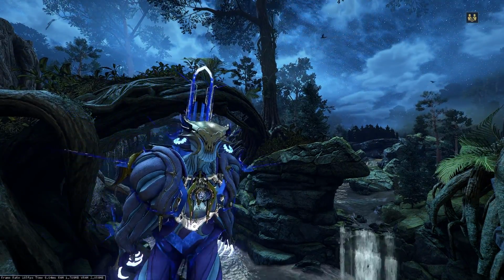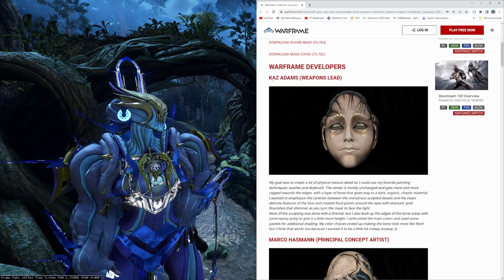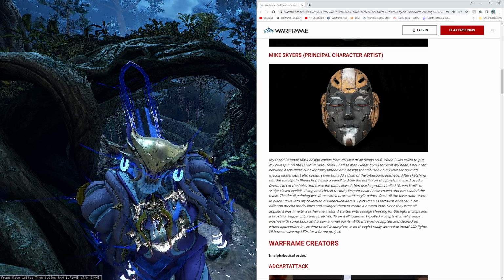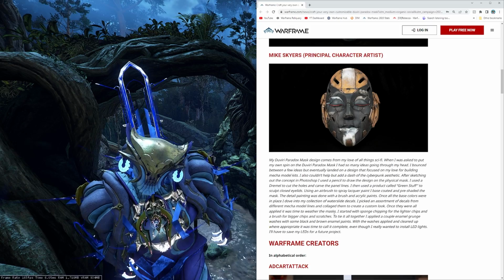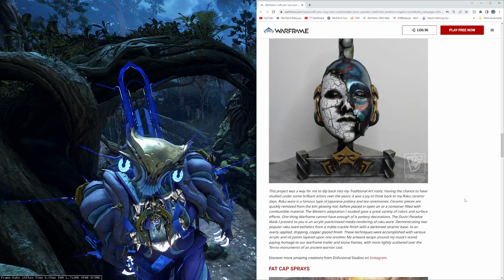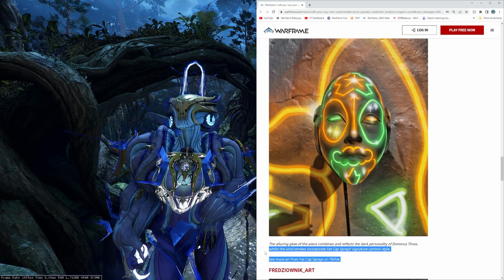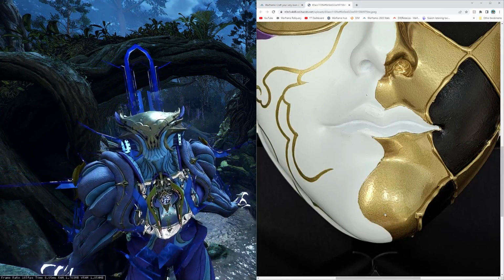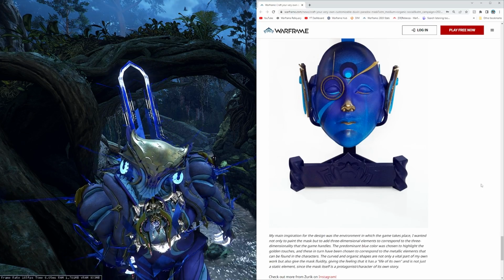3D Print Warframe Duviri Paradox Masks Today!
Everyone, in Warframe we are now getting ready for Duviri Paradox! With that the ad campaign is ramping up with creator and developer created Duviri Paradox masks! Let me know what you think, and tag me if you create one!